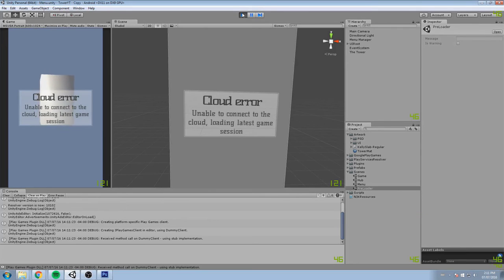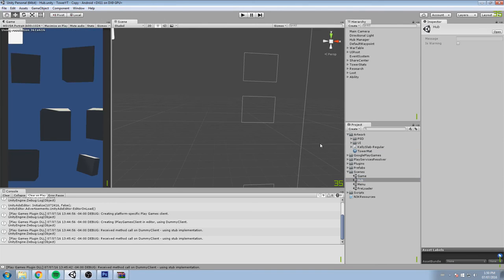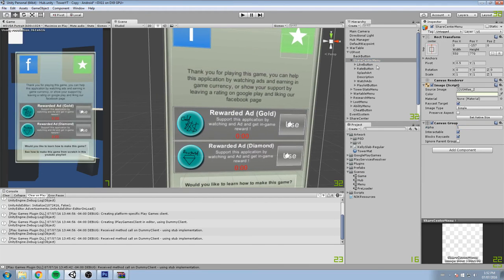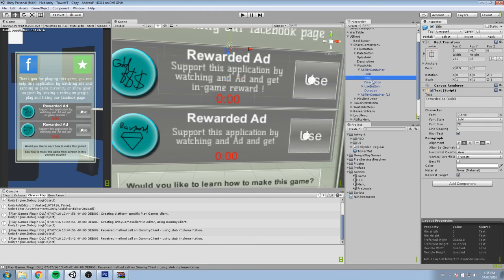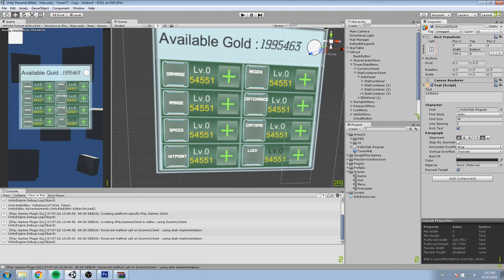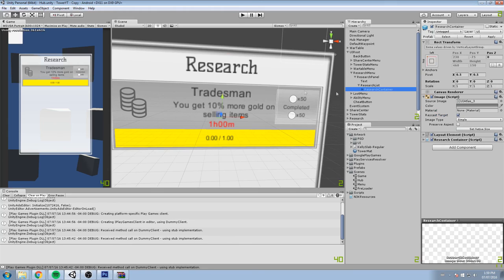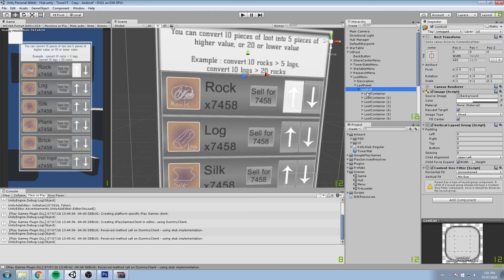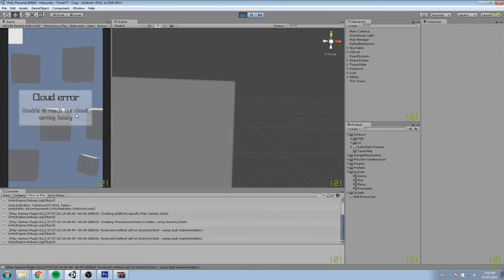The Tower , Font ! • 65 • Mobile Game [Tutorial][C#]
and replace few instance of text in our game!

More content!